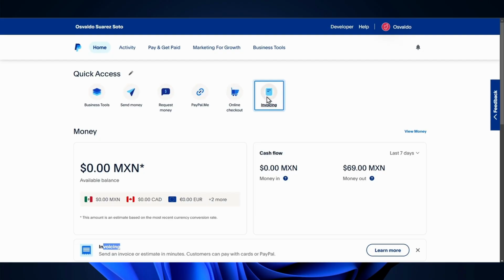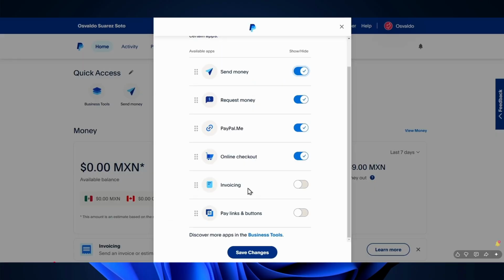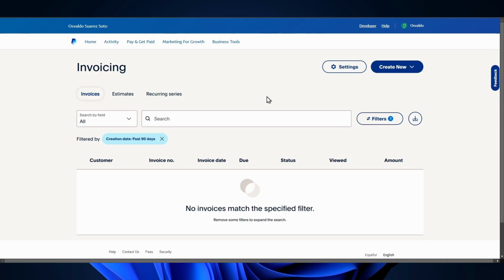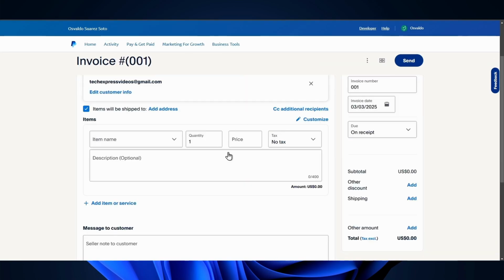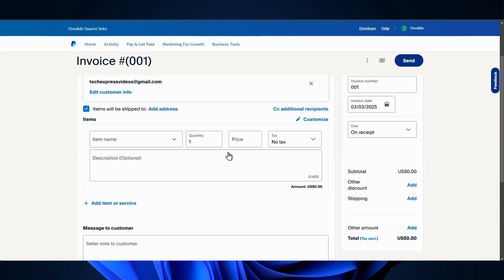HOW TO CREATE A PAYPAL INVOICE FOR SERVICES (STEP-BY-STEP GUIDE 2026)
In this 2026 step-by-step tutorial, you’ll learn how to create a PayPal invoice for services and get paid professionally online. Whether you’re a freelancer, business owner, or service provider, this guide shows you how to send invoices quickly and securely.

PayPal invoicing allows you to request payments, track transactions, and manage your income all in one place.

In this video, you’ll learn:
 • How to create a new invoice
 • Adding service details and pricing
 • Setting payment terms and due dates
 • Sending the invoice to clients
 • How clients can pay your invoice
 • Tracking and managing invoices